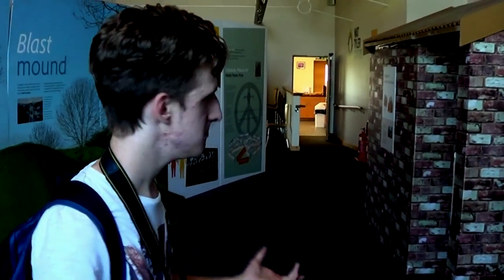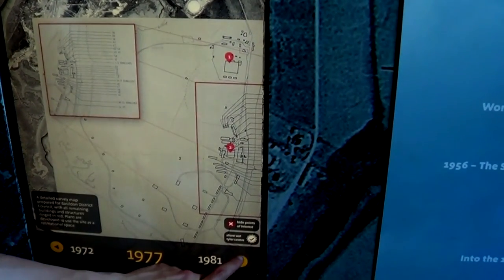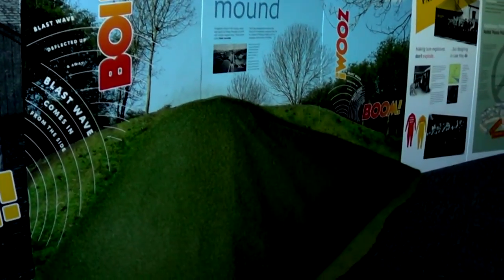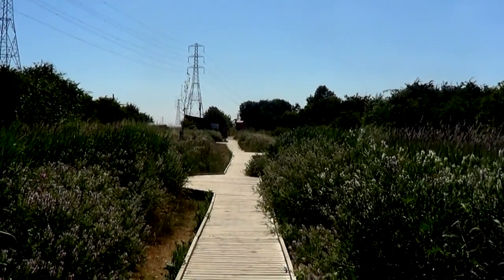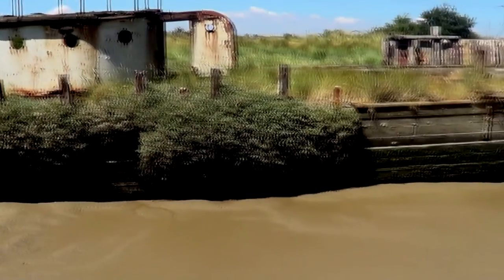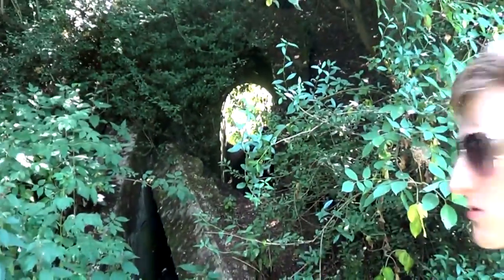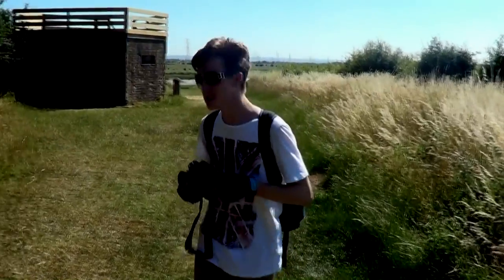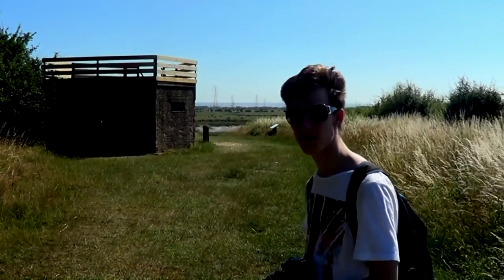Return to Wat Tyler Country Park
A post-Victorian explosives factory serving in the First World War, and a wartime defence hotspot, the country park named after the medieval revolutionary has much to offer.